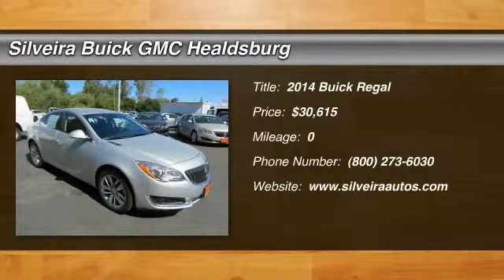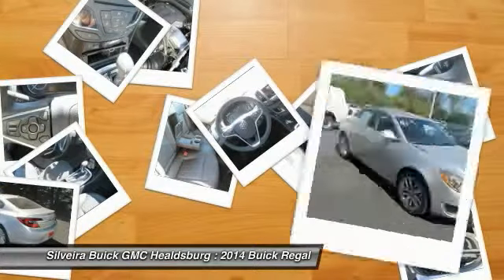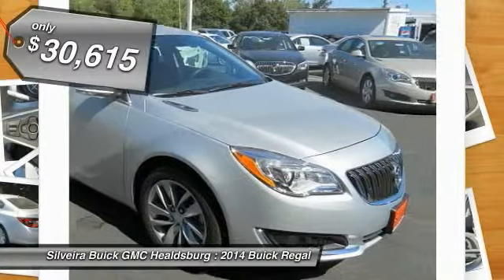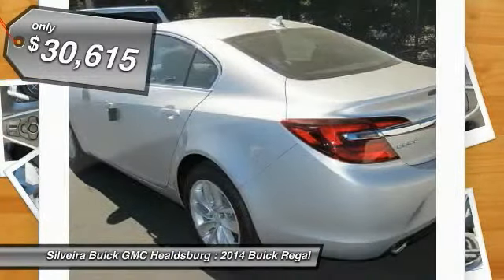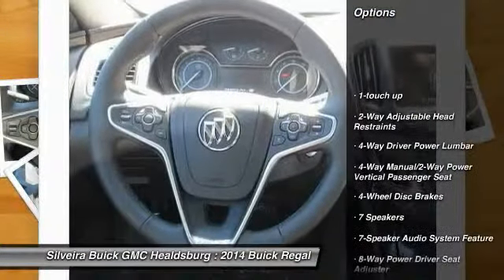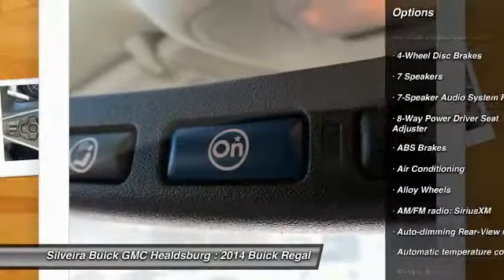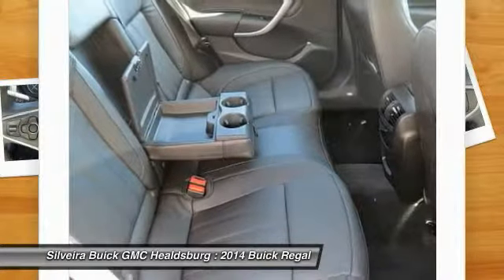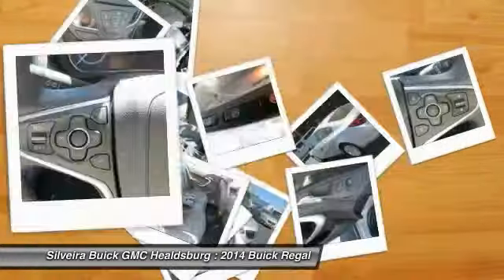2014 Buick Regal Healdsburg CA U1809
2014 Buick Regal

Looking for the right car? Today could be your lucky day. With 0 miles, this Quicksilver Metallic, 2014 Buick Regal equipped with Automatic transmission could be yours. Request more information and set up a test drive right away.